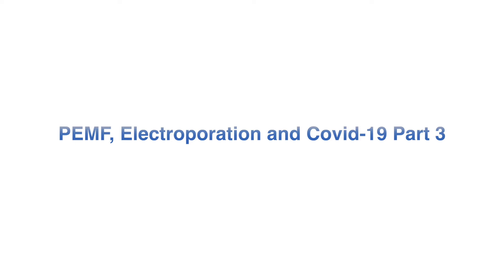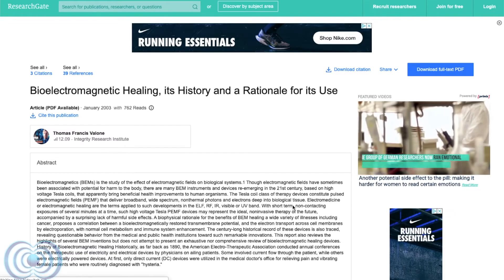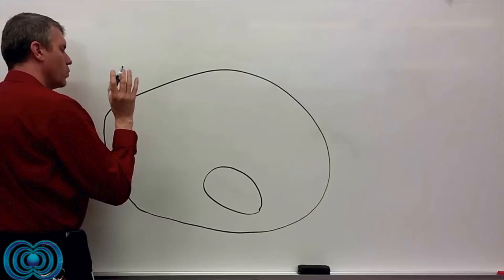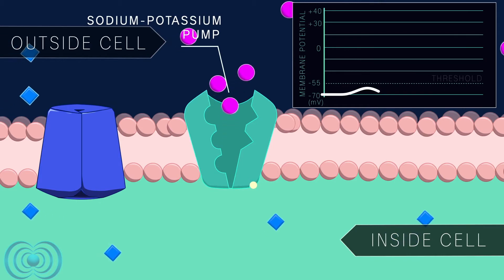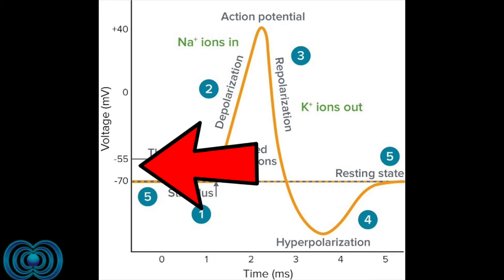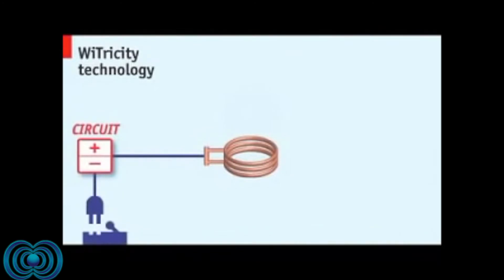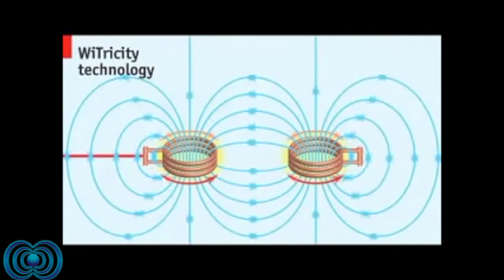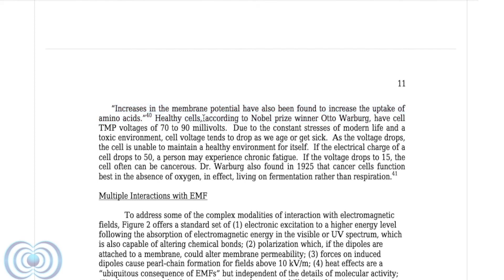PEMF, Electroporation and Covid 19 Part 3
In this video we go through a research paper done by Thomas F. Valone "Bioelectromagnetic Healing, its History and a Rationale for its Use"